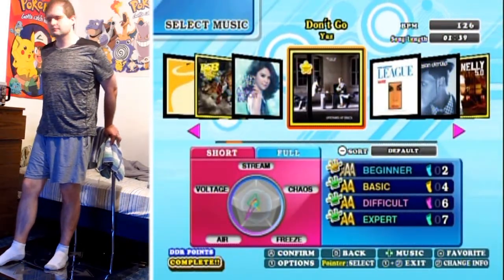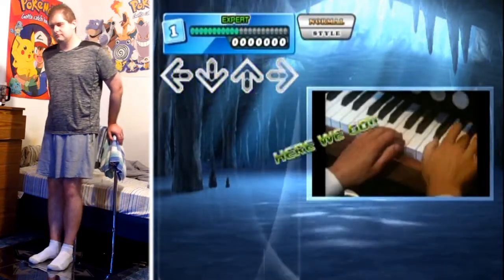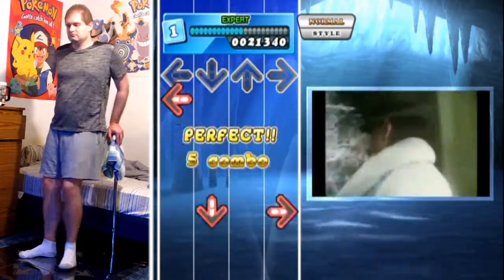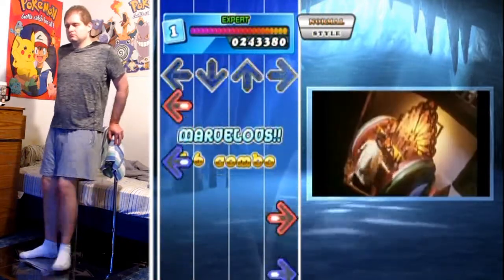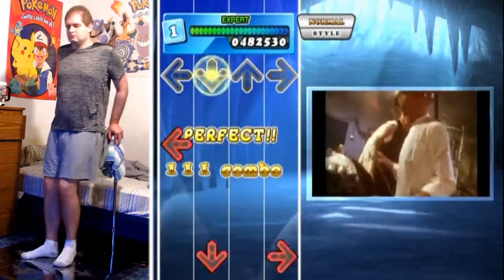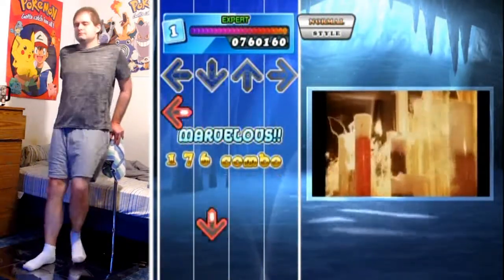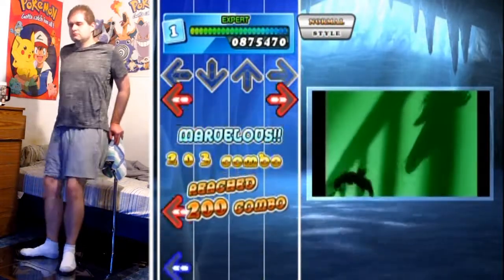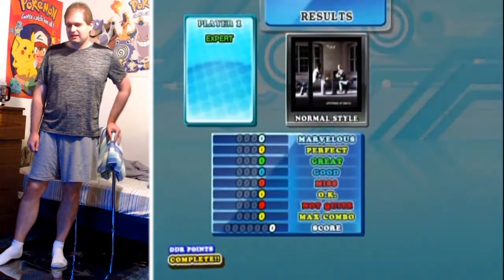DanceDanceRevolution II - Don't Go - Expert, AAA-Rank Perfect Full Combo!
PFC time for a license known as "Don't Go"! On Expert of course. Always' looking at the highest difficulty of things after all. But this is definitely on the low side of the difficulty spectrum, lol!